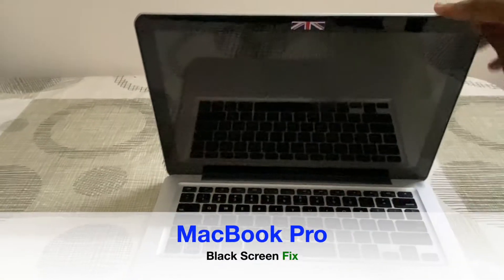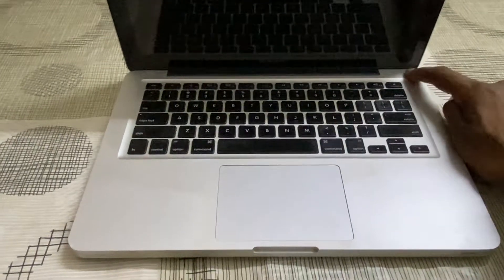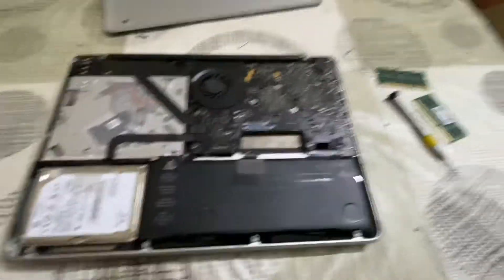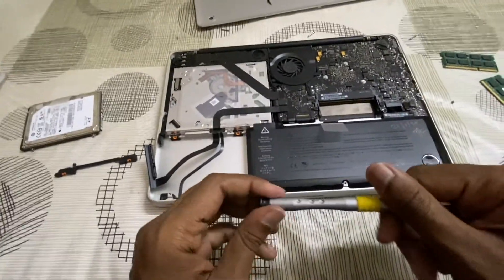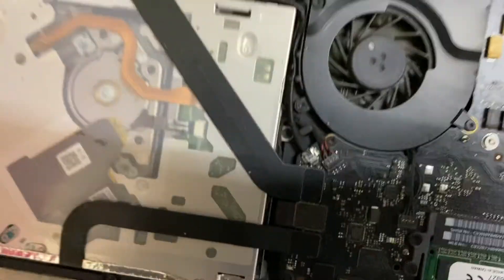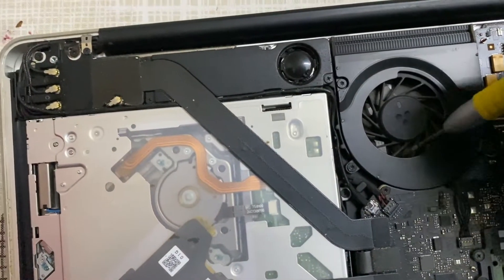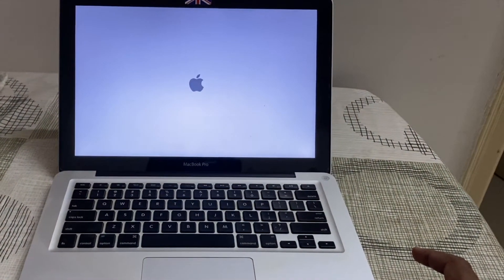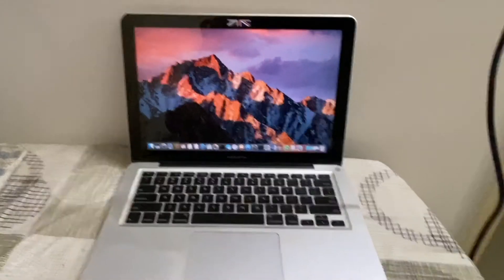MacBook Pro won't start, blinking sleep light, stuck at black screen? Fix it now!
My 10 year old MacBook Pro(late 2011 model) crashed suddenly and refused to boot with blinking sleep light and huge fan noise. Power cycle, safe mode, NVRAM reset, SMC reset - nothing worked. You will be surprised to know what caused the issue.